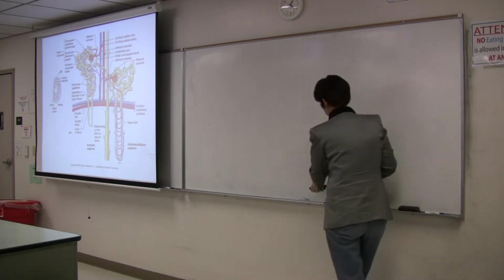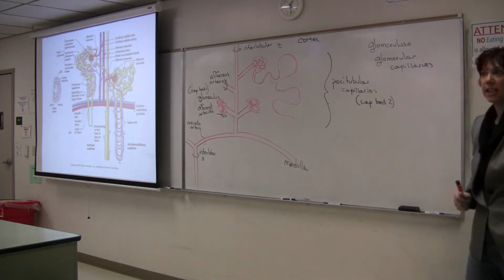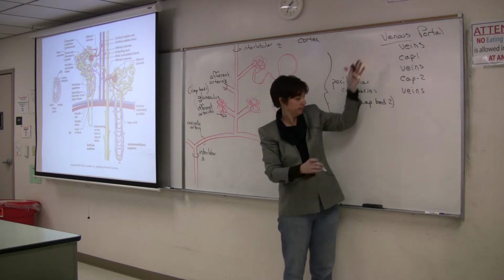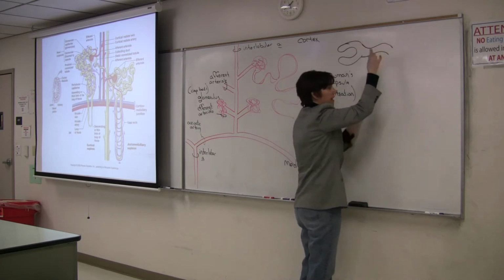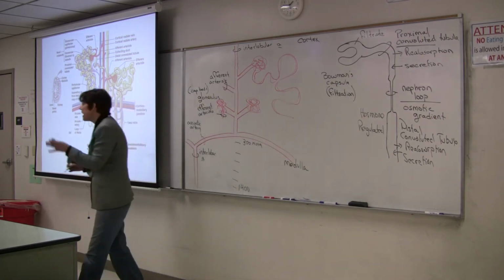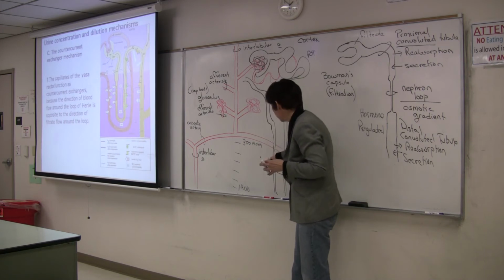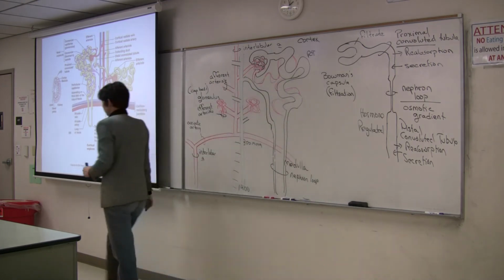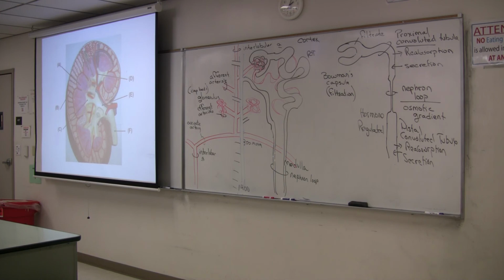Bio 431 Urinary system intro Woolsey 4/12/12 pt 2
This lecture covers an introduction to the urinary sytem and associated anatomy